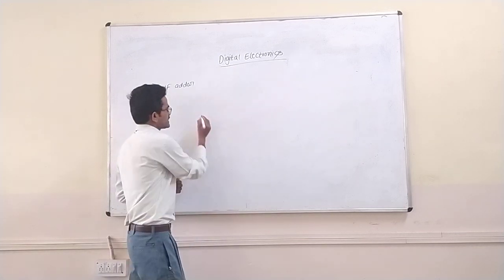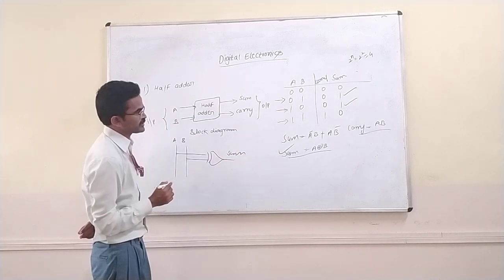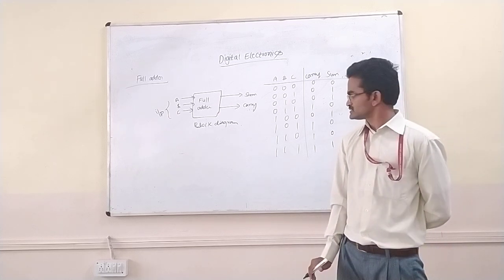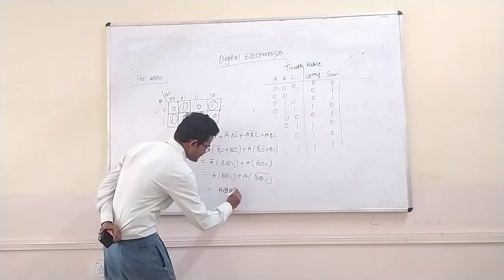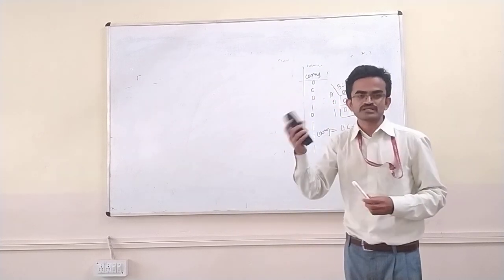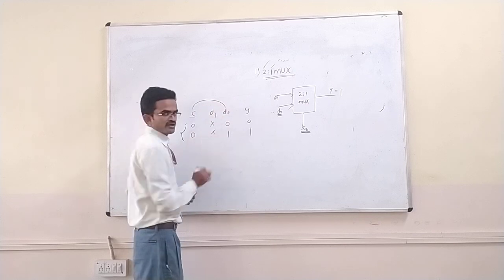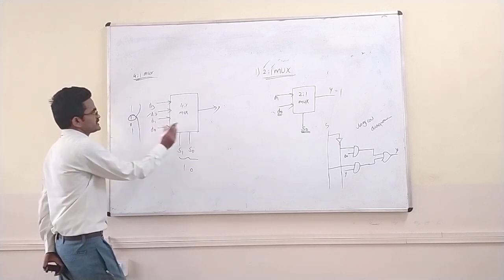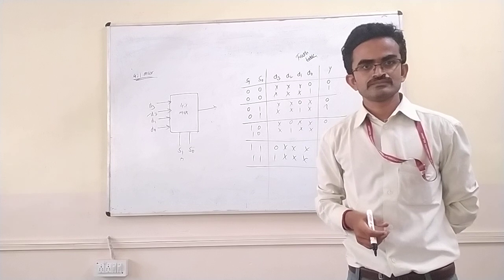ELN Module-5 Half adder , full adder , multiplexer by By Prof. Sidramayya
By Prof. Sidramayya